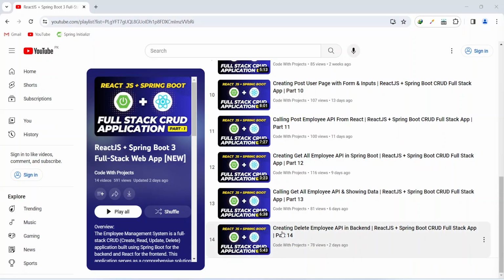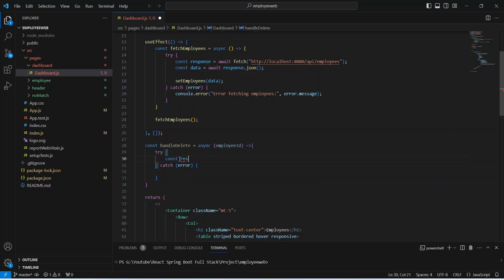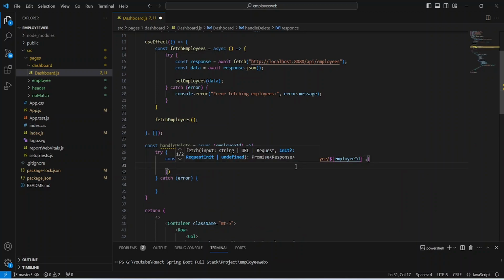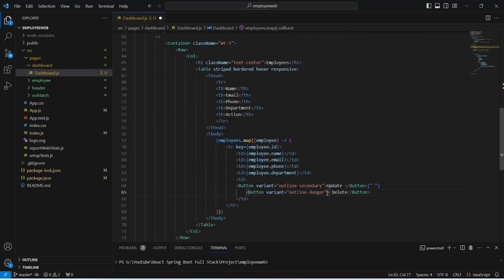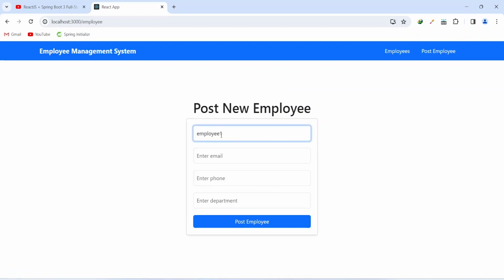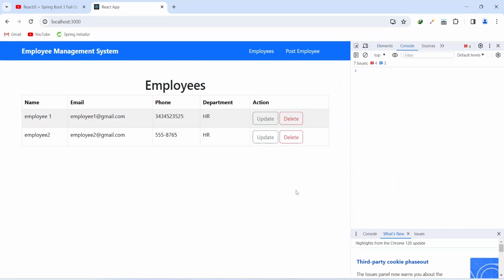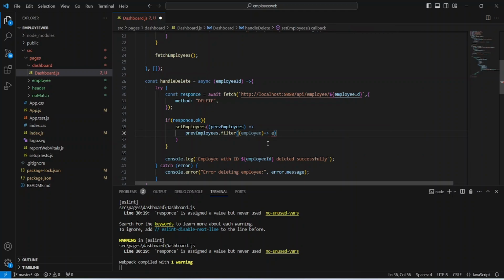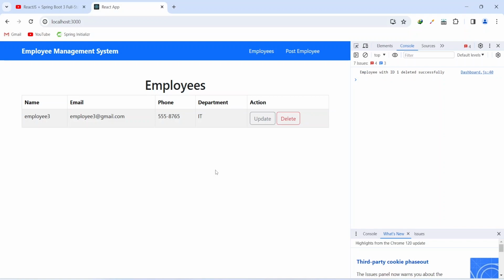Calling Delete Employee API from React | ReactJS + Spring Boot CRUD Full Stack App | Part 15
In this tutorial series installment (Part 15), you will learn how to implement the functionality to call a Delete Employee API from a React application within a Full Stack CRUD (Create, Read, Update, Delete) application built with ReactJS on the front end and Spring Boot on the back end. The tutorial will guide you through the process of writing the necessary code to enable the deletion of employee records, providing a comprehensive understanding of integrating the frontend and backend components in a Full Stack application.